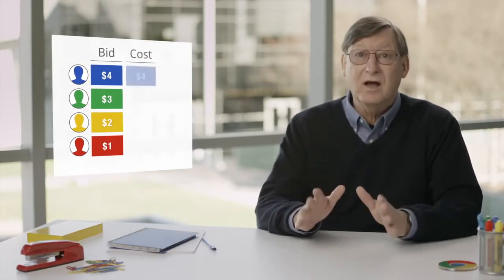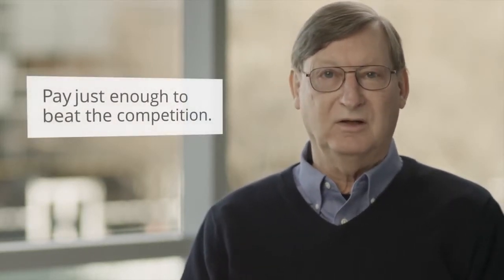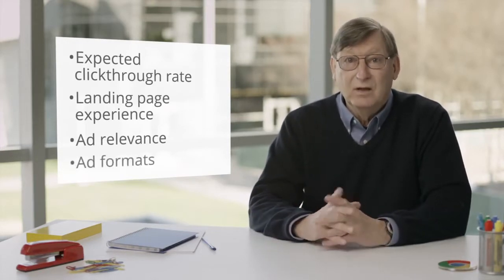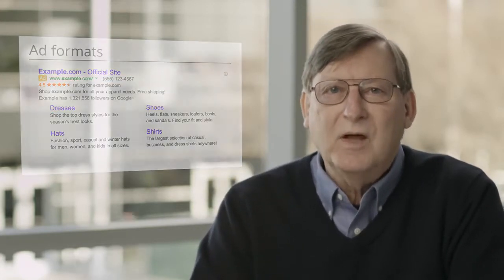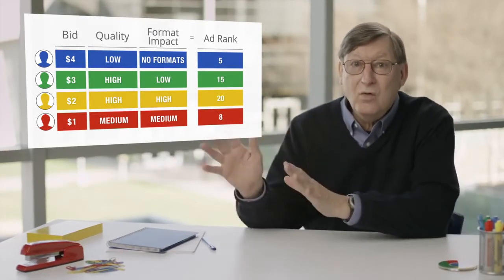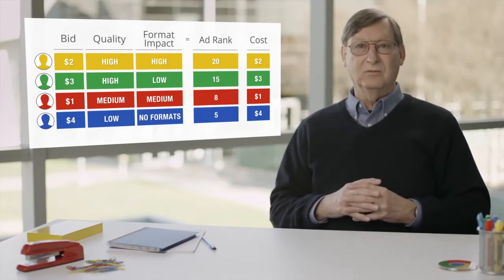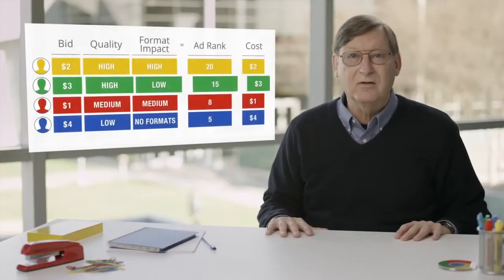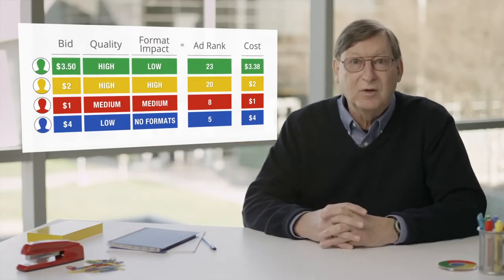¿Cómo funciona el Ad Rank en Google AdWords? Por Hal Varian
Mantener la relevancia entre el usuario que busca y la empresa anunciante es la principal labor de los anunciantes.